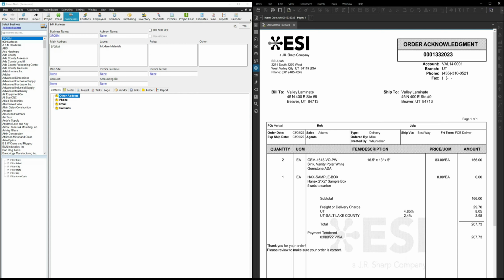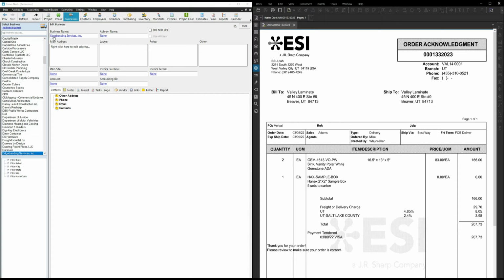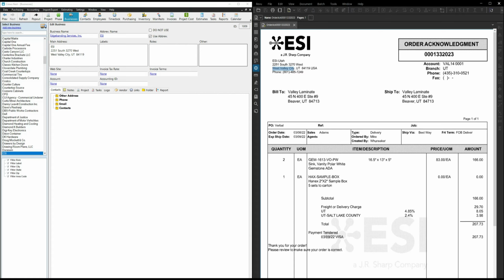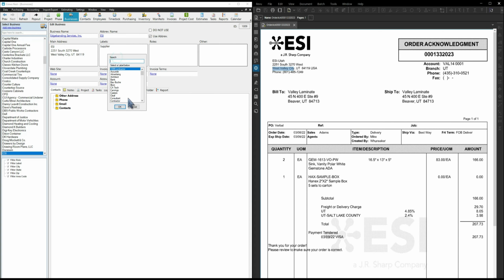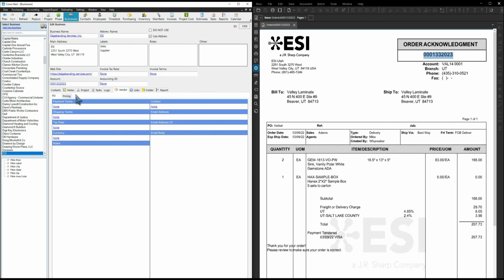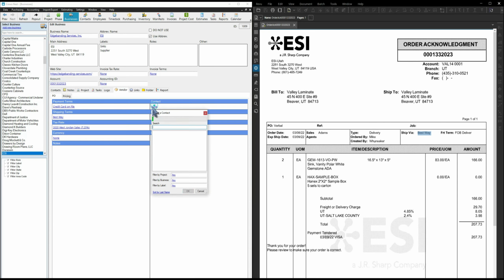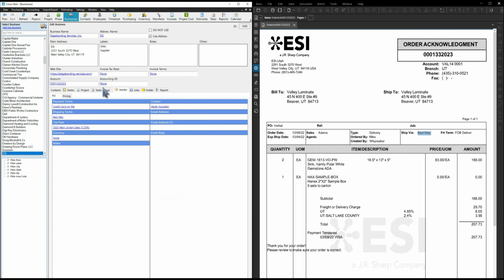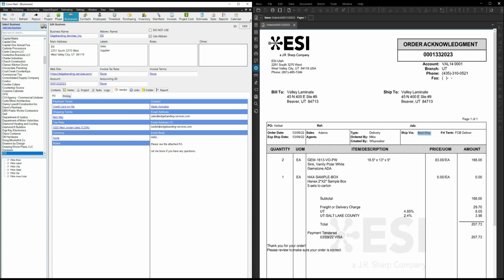Setting up a Vendor in Crows Nest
How to add a business and configure vendor settings inside of Crows Nest.